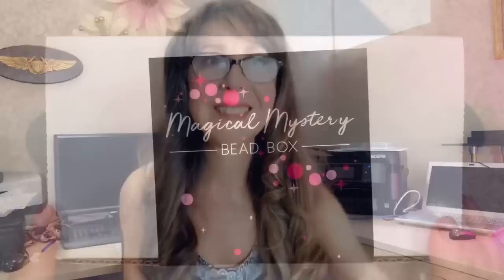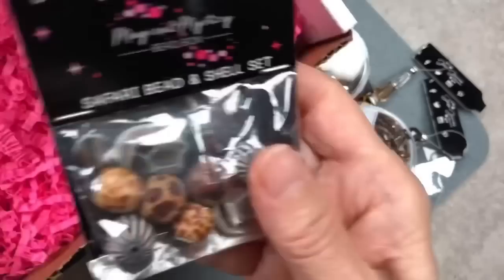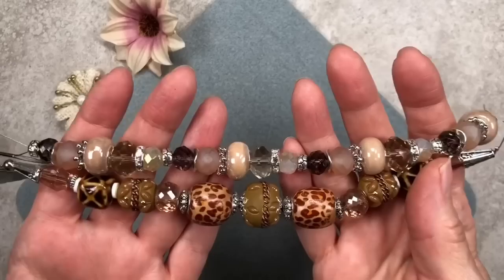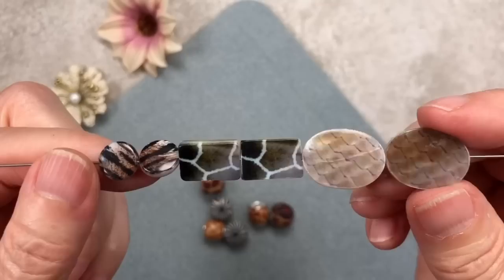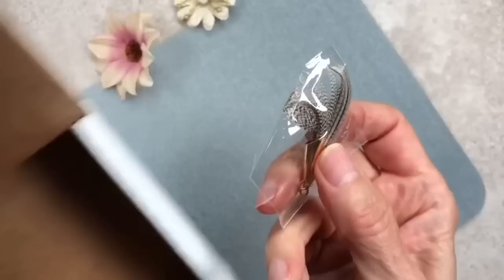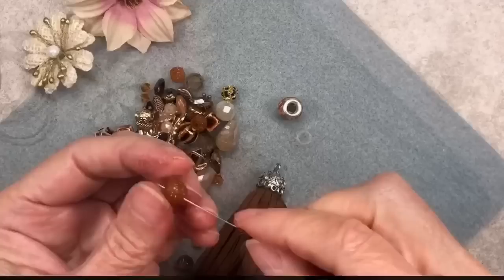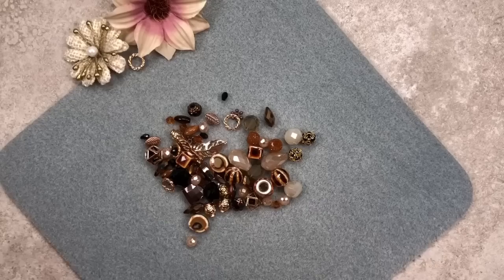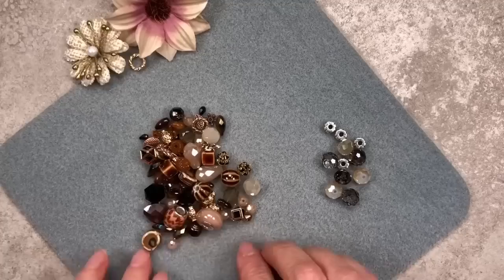Jesse James Beads - Magical Mystery Bead Box April - Unboxing and Boho Necklace Tutorial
Are you ready to see some lovely Jesse James Beads? I’ll be opening the Magical Mystery Bead Box for the month of April, and then we’ll create a gorgeous long tassel Boho style necklace using the beads from that box and leather cord. The name of the box is “Animal Instinct”.

If you would like to learn about the Jesse James Magical Mystery Bead Box subscription, please follow this

Luisa
Misty Moon Designs

Time Stamps:
Introduction -  00:41
Unboxing subscription box - 01:46
Embellishing leather tassel - 11:33
Bead Selection - 16:56
Preparing beaded charms - 17:50
Building necklace - 20:30
Making cord ends using wire - 30:15
Attaching tiger-eye chain and clasps - 38:14
Conclusion -  41:30

Materials:
Beads - I used an assortment of beads ranging in size from 4mm to 12mm.  The ones I used were from the Jesse James Beads Magical Mystery Box for the month of April but you can certainly make this necklace with your own beads.
1 long suede leather tassel - 3 inches long
1 focal bead with large hole for the top of the tassel pendant - 12mm x 11.5mm
Round leather cord - two 24 inch lengths - 1mm thick
Beaded tiger-eye chain - I used two 7.5 inch lengths
Artistic wire - 20 gauge
1 toggle clasp
4 jump rings - 5mm
Needle and thread to embellish leather tassels

Tools I used:
Lindstrom Round Nose Pliers
Xuron Tweezer Nose Pliers
Xuron Four in One Crimping Pliers

Other products:
6 lb Fireline

I participate in the Amazon Services LLC Associates Influencer Program, which is designed to provide a means for me to earn a small commission should you decide to make a purchase. Please note the cost of each product does not include any additional fees. They are priced at Amazon regular prices. Also, the products I feature in the video were purchased by me.